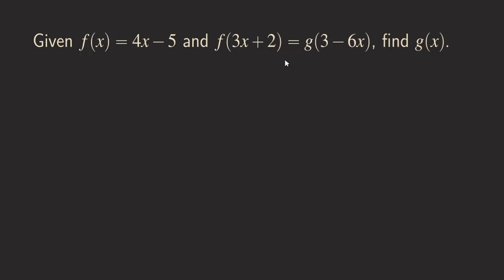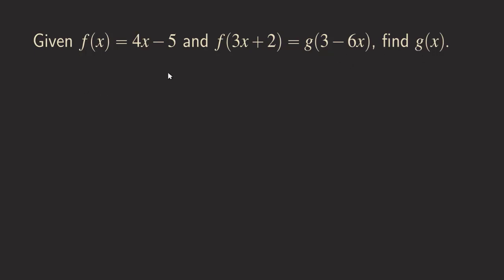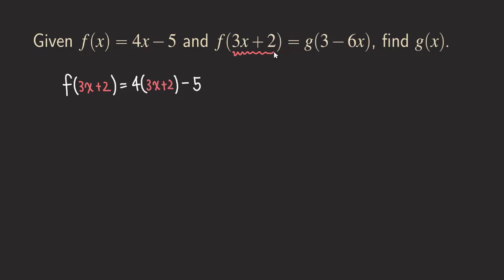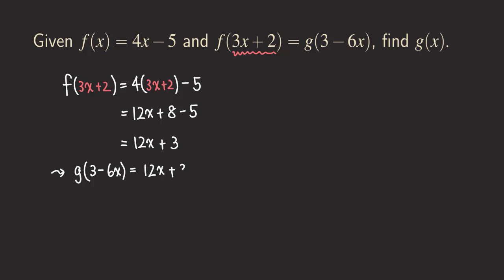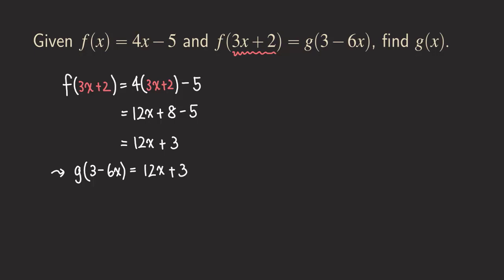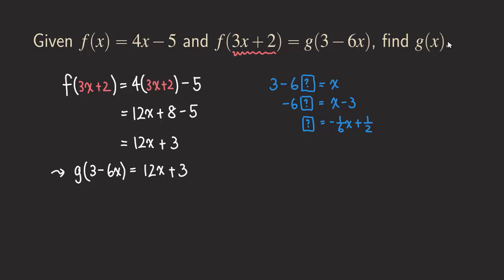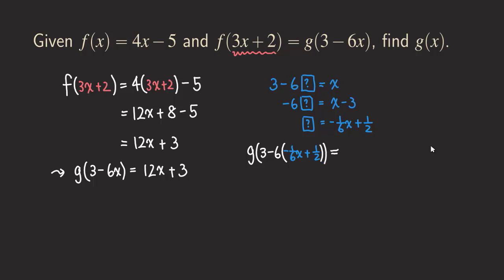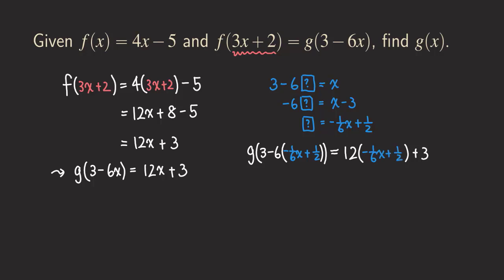Finding the Mysterious Function using Function Composition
In this video, we try to find the mysterious function using function composition:

Given f(x) = 4x-5 and f(3x+2) = g(3-6x), we want to find g(x).

It's not a hard problem, but it requires you to understand function composition to solve this problem.